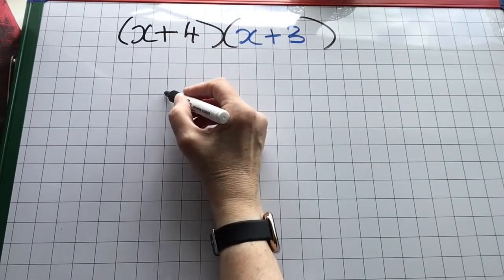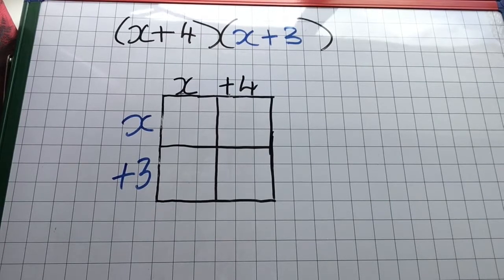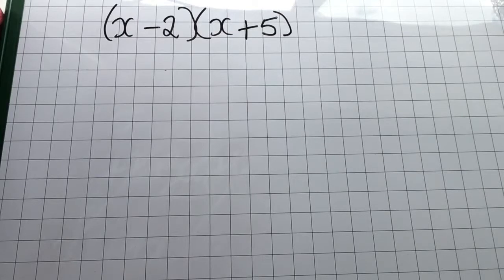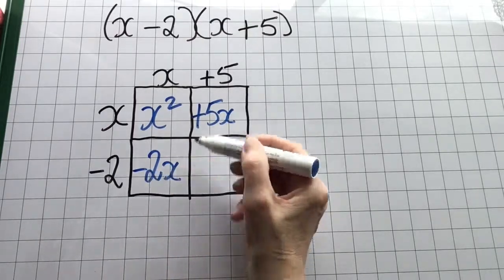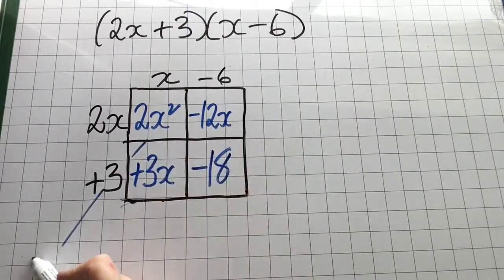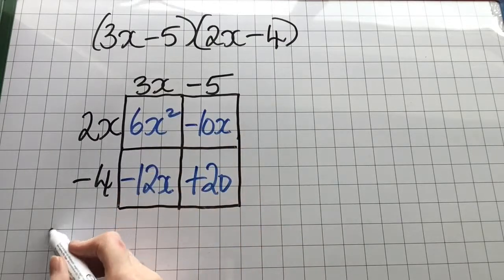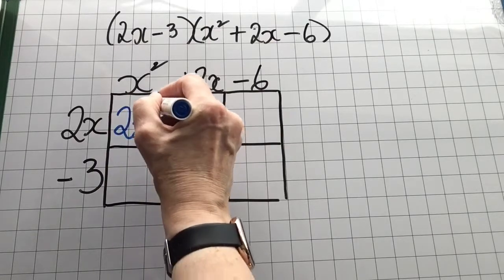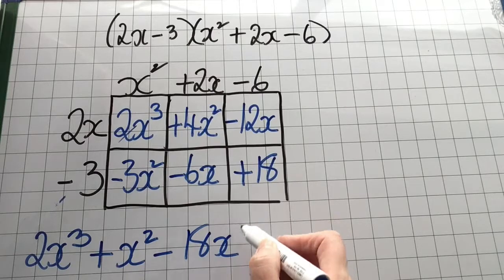Algebra: Back to back Brackets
GRID approach to removing the brackets
Ideal for homework practise or home schooling.
Multiply two expressions together.
A grid is used to make this work easy.
Multiplication (remove the brackets) is carried out step by step.
Simplification is done by adding the terms along the diagonals.